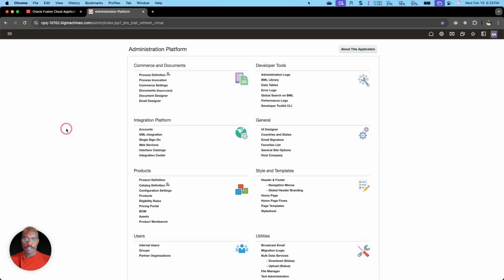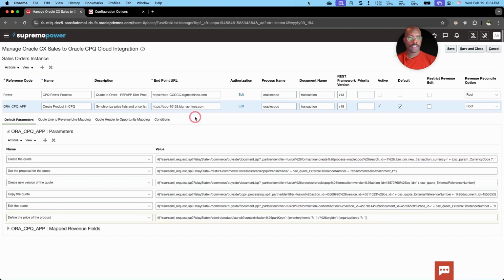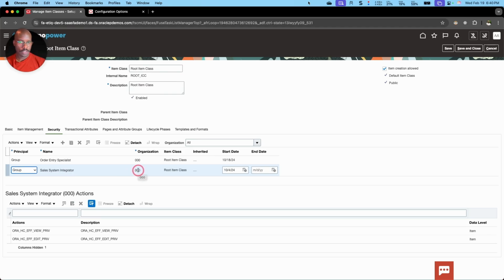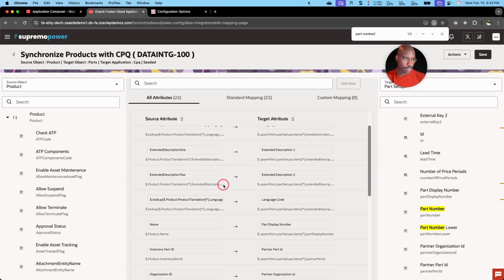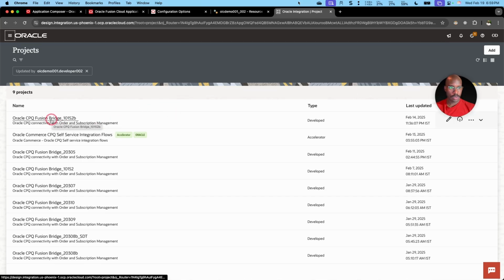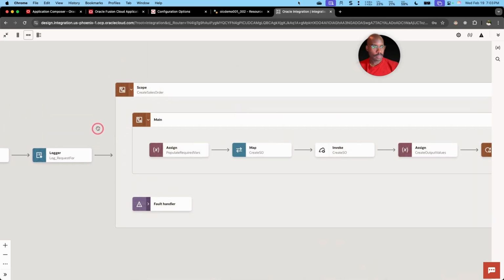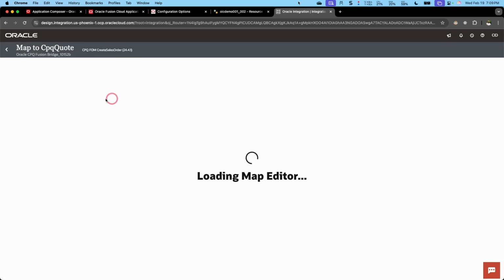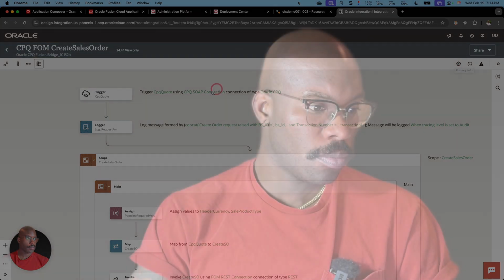Revenue Transformation Part 2 - Integrations